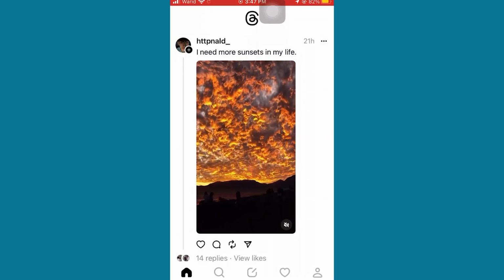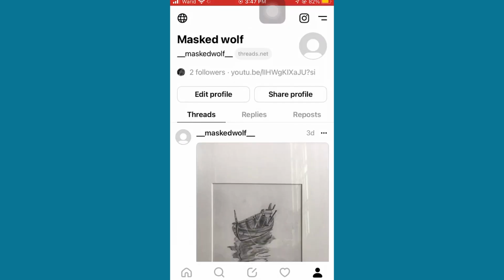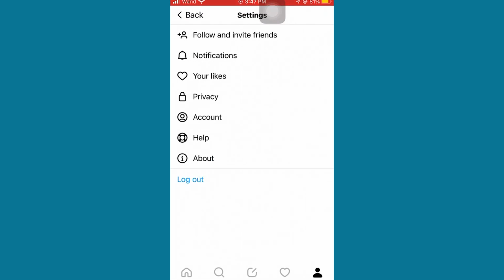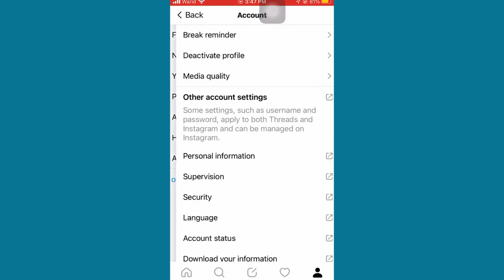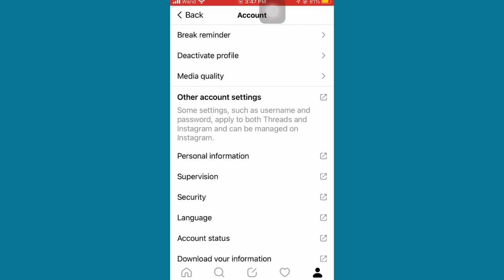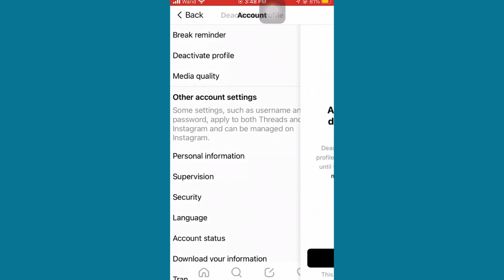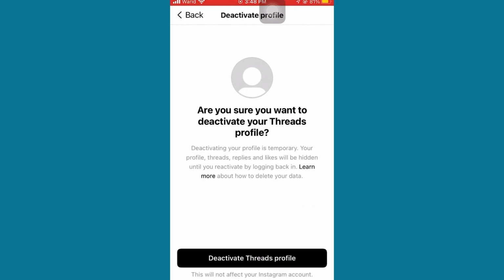How to Deactivate Your Threads Account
Do you want to know how to change currency on Roblox 2023? Are you looking for ways to buy Robux with the currency of your choice? Then this video is for you! Learn step-by-step how to navigate the game's interface and change which currency you use when making purchases. Watch and learn how easy it is to get started changing currency on Roblox 2023—don't miss out!